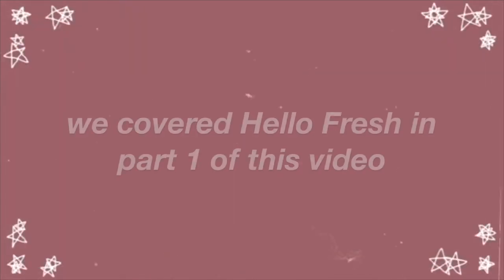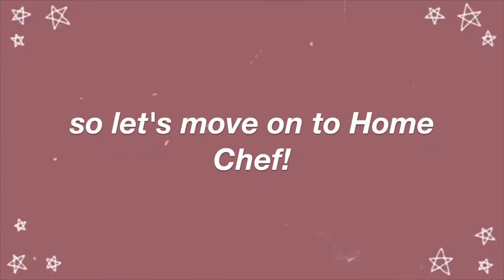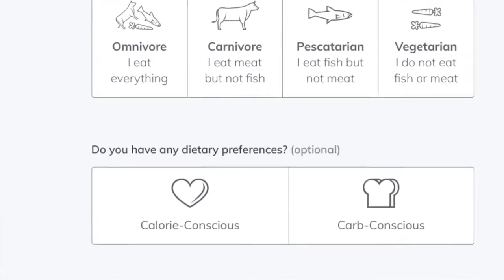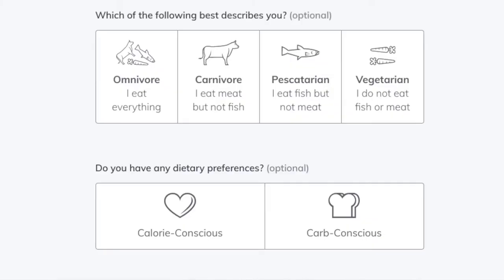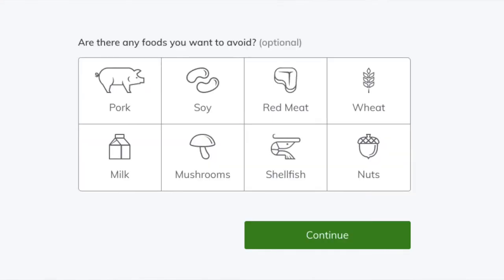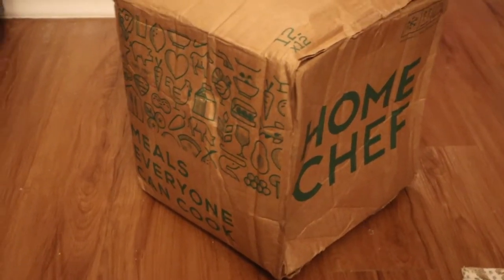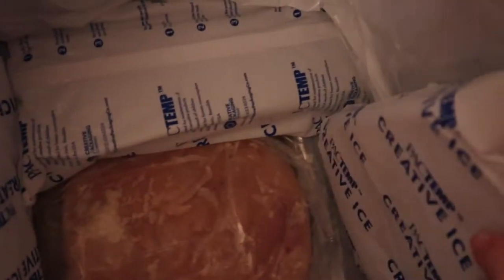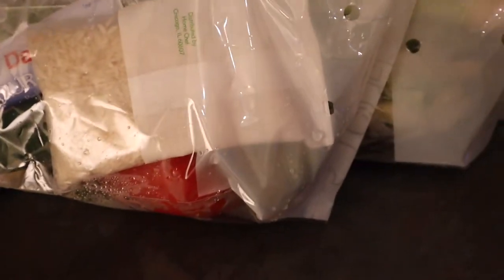HELLO FRESH VS HOME CHEF PART 2 | And the Winner Is...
This week we compared Hello Fresh to Home Chef! We meticulously scored each meal and at the end I’ll let you know which service gives you the best bang for your buck! In Part 1 we ranked our Hello Fresh Meals, but now see how our Home Chef meals compare to Hello Fresh in this second installment. Watch and see who we crown as our winner!

MORE VIDEOS LIKE THIS ONE:

♡ Hello Fresh vs. Home Chef Part 1
♡ Rose Gold Hair Tint and Amazon Haul

(you’ve probably already seen this link but it is has everything you need including places to donate, links on how to help, and much more)

♡ Follow these IG accounts: @colorofchange (they make signing petitions SUPER easy), @blackandembodied

♡ FOLLOW ALONG ♡

♡ MORE PANTS ♡

Rose Gold Temporary Tint Review + Mini Amazon Activewear Haul
Krispy Kreme vs. Dunkin Donuts Taste Test
Organizing My Makeup Collection (quarantine vlog #12)
Amazon Favorites and Fails (Everything I’ve Purchased In Quarantine)
Aerie Try-On Comfy Clothing Haul (quarantine vlog #11)
Going to Disneyland At Home
Trying Sierra Schulttzie’s Curly Hair Routine (quarantine vlog #10)
Target Clearance Haul and TikTok Whipped Coffee (quarantine vlog #9)
I Followed A Leighannsays Hair Tutorial (self-quarantine vlog #4)
Do I Like the Clothes or Is the Model Just Skinny

♡ MUSIC AND AUDIO CREDIT ♡

Aesthetic Templates by Taylor Layman